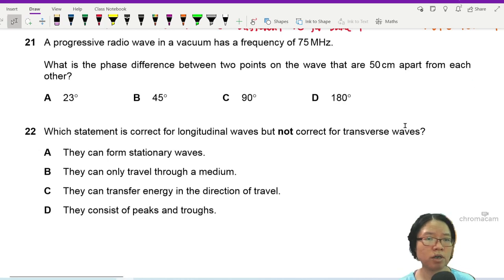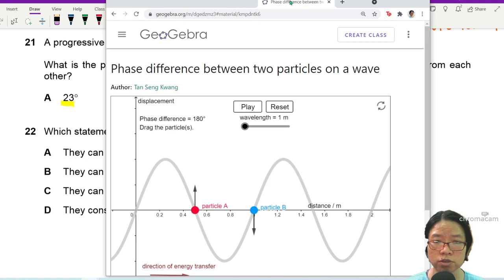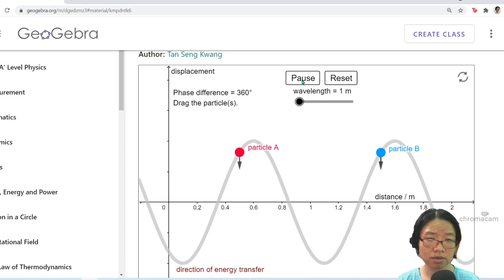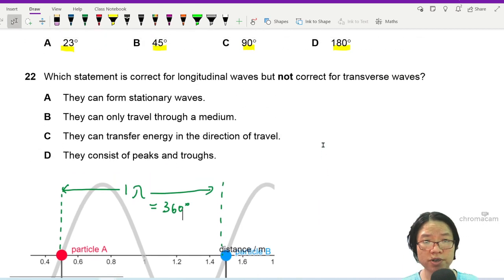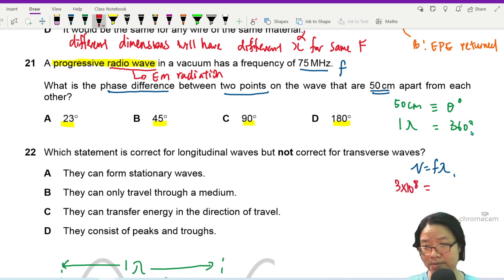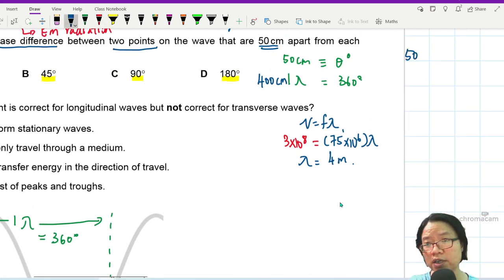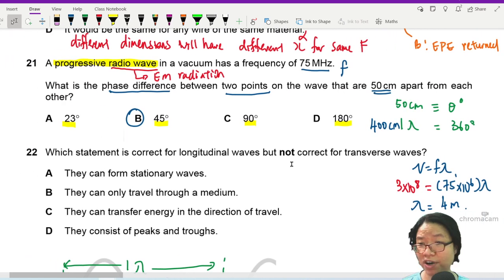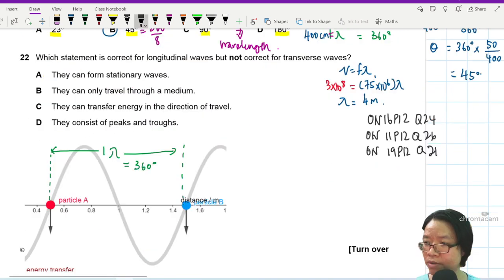FM21 P12 Q21 Phase Difference Between 2 points | Feb/March 2021 | Cambridge A Level 9702 Physics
9702/12/F/M/21: A progressive radio wave in a vacuum has a frequency of 75 MHz. What is the phase difference between two points on the wave that are 50 cm apart from each other?